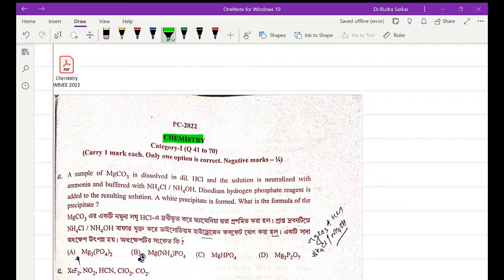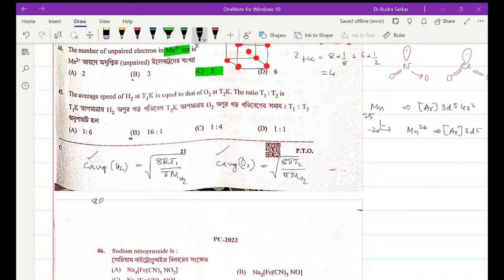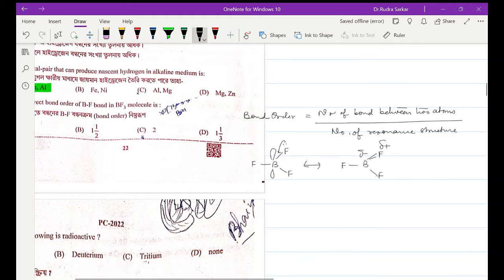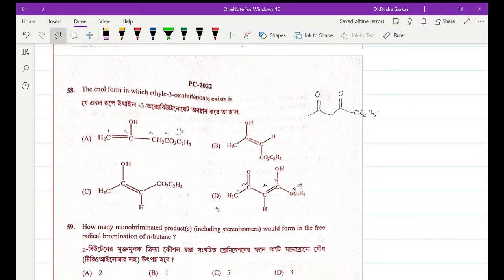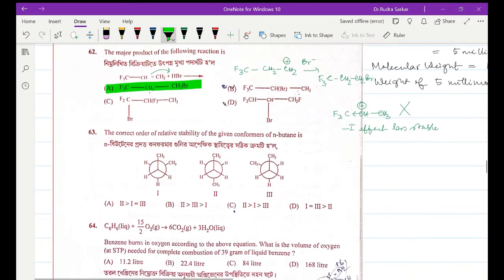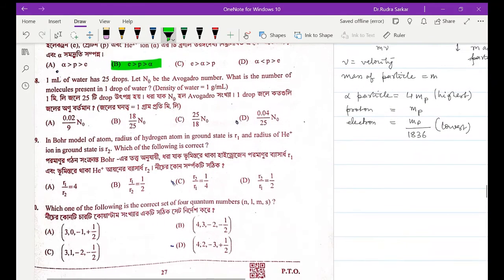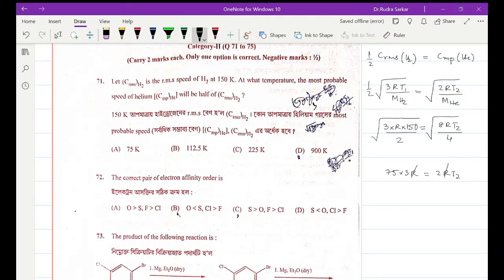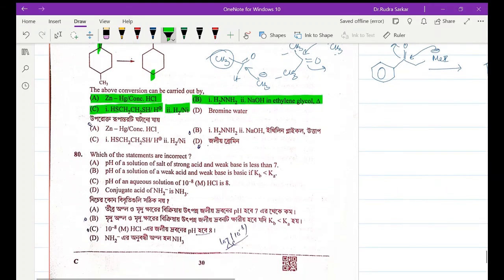WBJEE 2022 Chemistry Answer Key | Q 41-70 Solutions| West Bengal Joint Entrance Examination Strategy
In this video you will get the complete solution of WBJEE 2022 Chemistry

 WBJEE 2022 syllabus includes subjects such as Physics, Chemistry and Mathematics. The board more or less keeps the same WBJEE Syllabus which includes topics of class 11 and 12 curriculum of the West Bengal state board. WBJEE question paper is prepared according to the syllabus only.

Chemistry is considered to be one of the most important as well as easier compared to the other topics of WBJEE.This section carries 40 questions comprising of 50 marks.

WBJEE Preparation Tips For Chemistry Section
1. Understand the Basics Of Chemistry: Chemistry requires remembering a lot of information from formulas, equations, reactions to complicated steps and application of theory to solve questions. This may become very difficult; it is, in fact, humanly impossible to memorize all this information. The best way to deal with Chemistry is to have a crystal clear understanding of the basics.

2. Understand Chemical Reactions & Equations: Rather than trying to memorize the various reactions and equations, understand how a particular kind of reaction works and then practice questions based on that.

3. Practice Sufficient Questions Regularly: Regular practice of problems, both numerical and conceptual, is a must if you want to score high in Chemistry.

📌WHATSAPP AT

FOR

 📚   STUDY MATERIALS